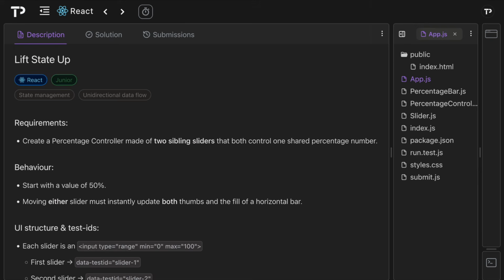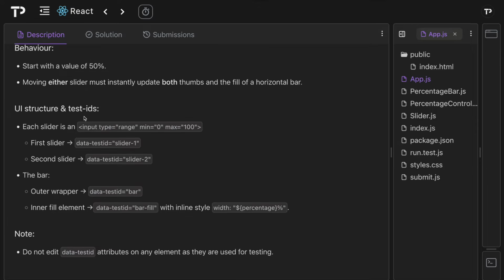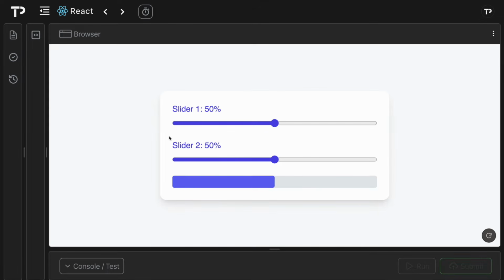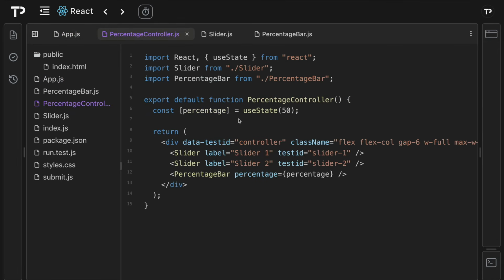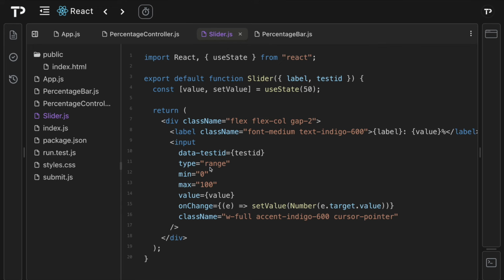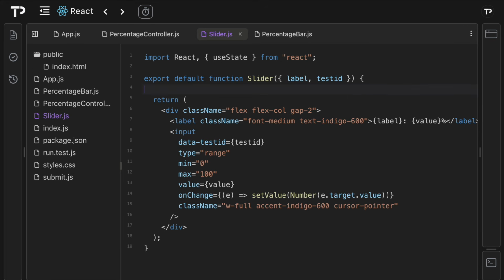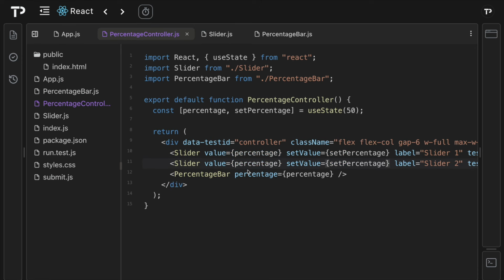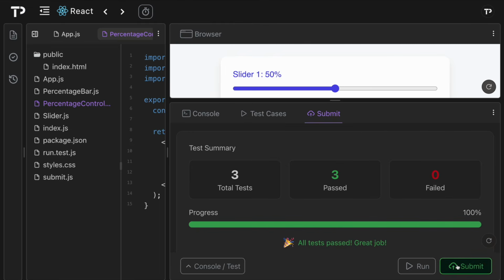Lift State Up - React Coding Interview Question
This is a coding solution to the Lift State Up React technical interview question.

⏰ Time Stamps ⏰
0:00 Problem Overview
1:12 Solution Code Walkthrough
3:15 Testing